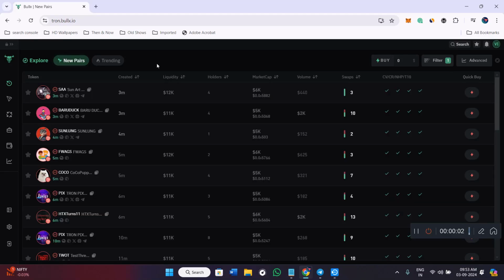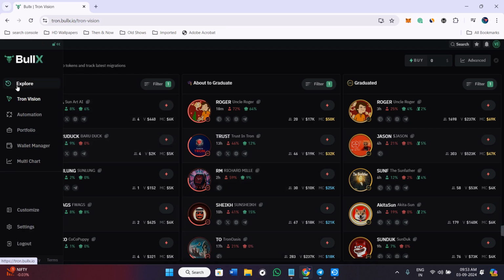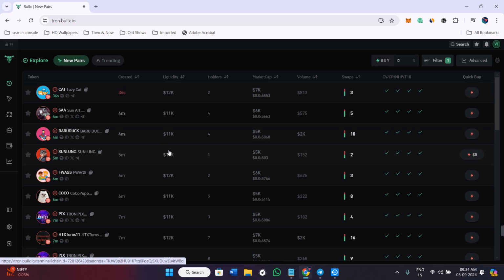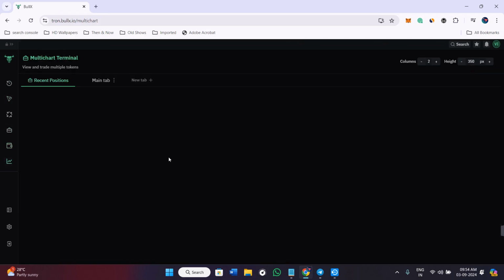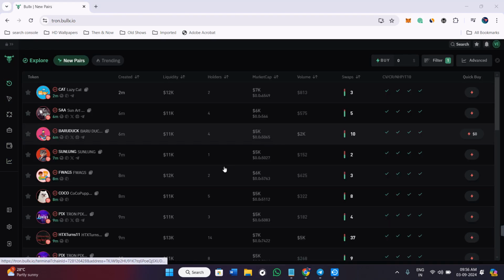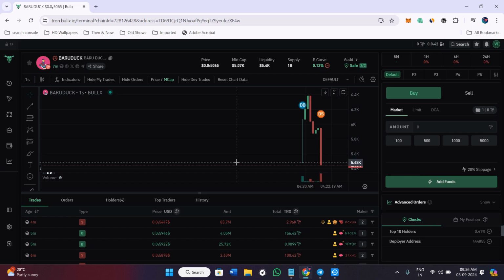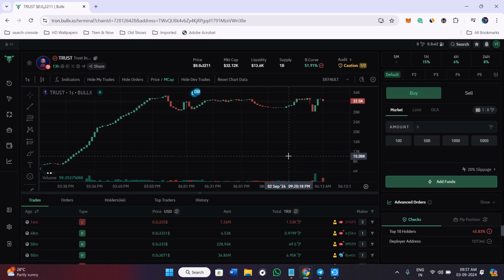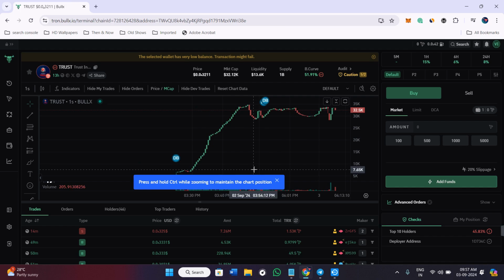TRADE TRON MEME COINS ON BULLX WITH TRON-VISION?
Welcome to Token Tutorials! In this video, I will show you TRADE TRON MEME COINS ON BULLX WITH TRON-VISION?